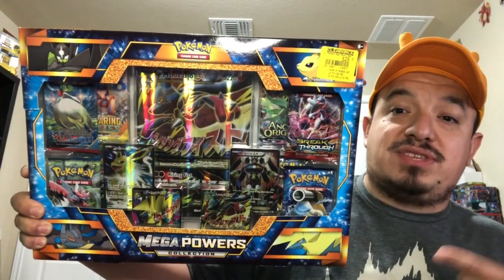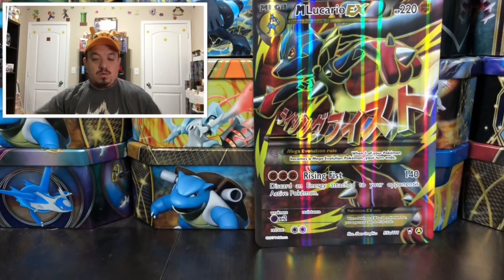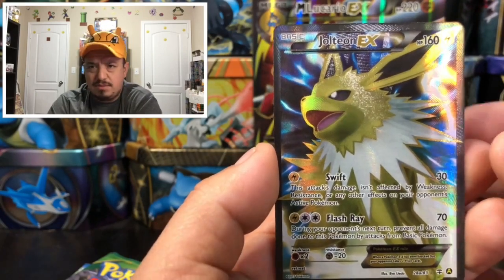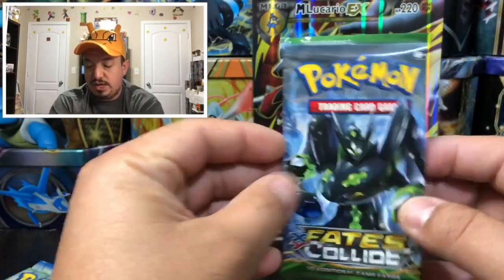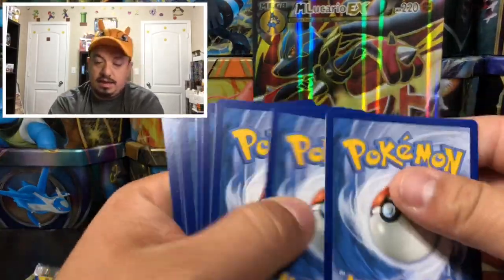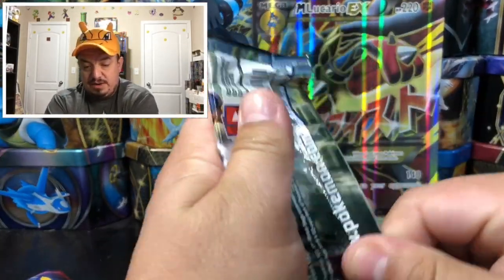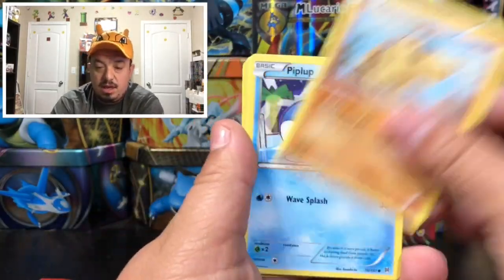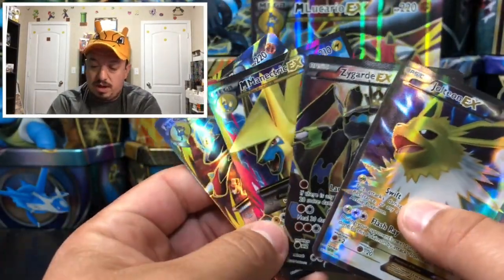ERROR PACK! - Mega Powers Collection Box - Pokemon Cards Opening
A Pokemon TCG Mega Powers Collection Box is opened in this video. This box includes 8 Pokemon booster packs, 2 Mega EX Full Art Cards, 2 EX Full Art Cards, an oversize Mega Lucario EX Full Art Card, a Lucario Spirit Link Trainer, and an online TCG code card. I did get this cards from Game Stop for $15.99

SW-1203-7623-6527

Intagram.